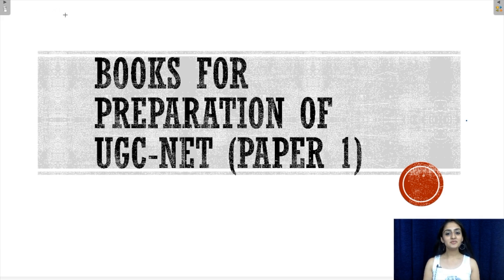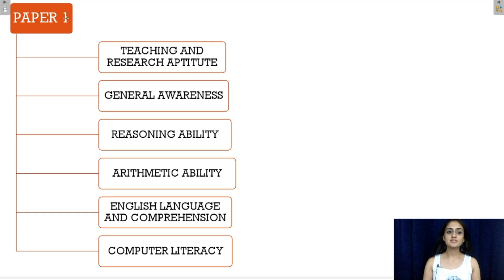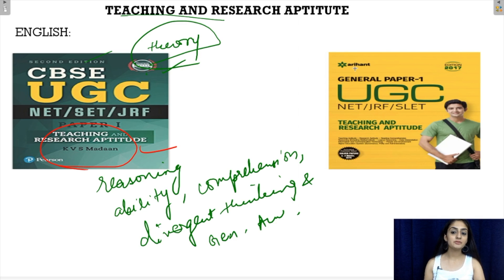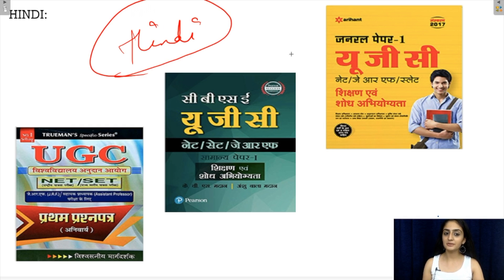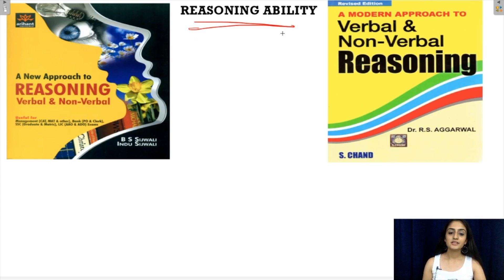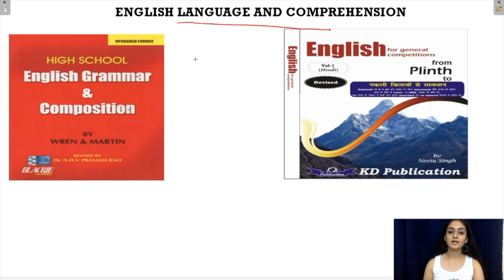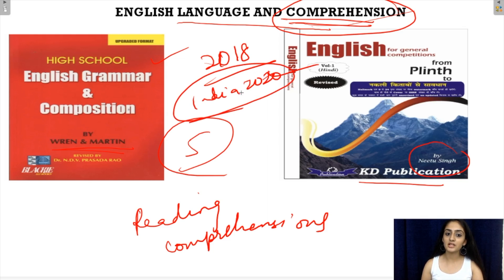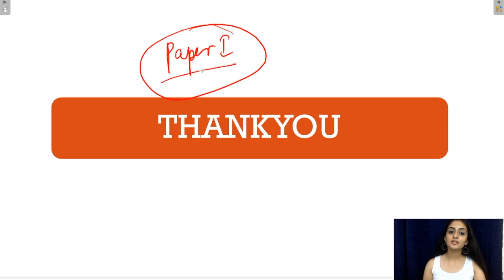BOOKS FOR UGC NET PAPER 1 | GENERAL PAPER NTA NET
In this video, I had discussed in detail about the Books that are required for the General Paper 1 of UGC NET Examination.

Link to the Video - NET JRF 2018 - Why Should you Pursue NET JRF 2018?

►►Free Course.